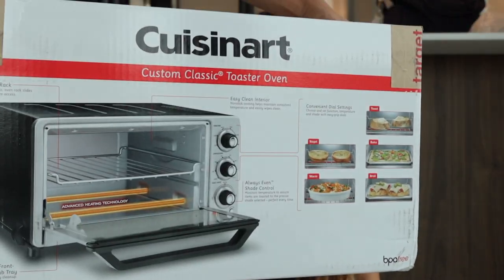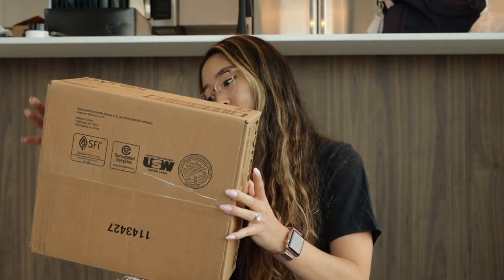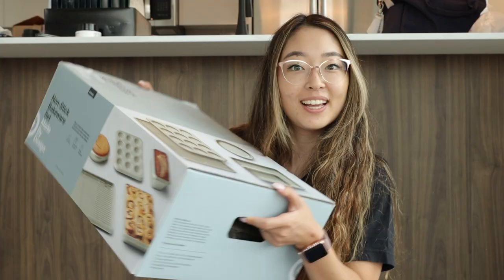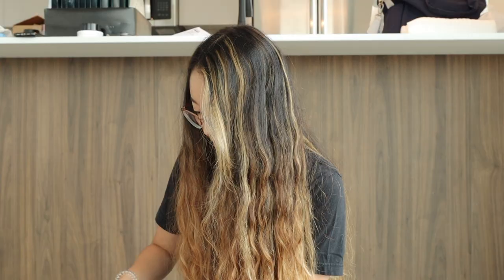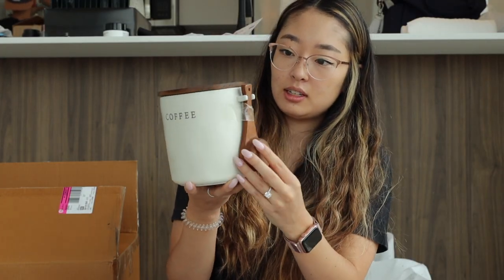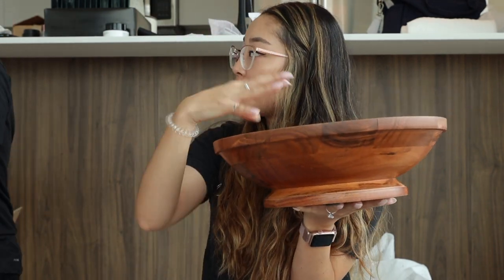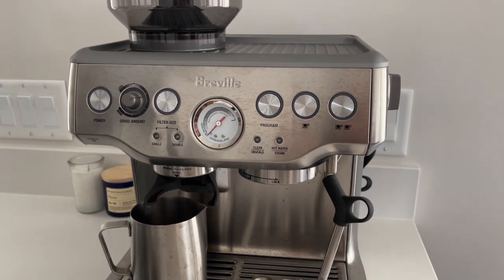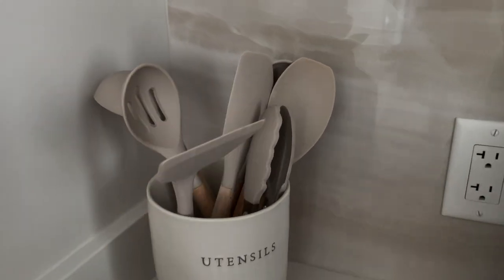What's on our Wedding Registry | Wedding Series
Hey friends!

In this video I share all the different items that I put on my wedding registry! I will try my best to have everything linked down below just in case you're wanting to put some items on your wedding registry ;)

CASH FUND GIFT SITE: Honeyfund

CRATE AND BARREL:
Smeg Toaster
Smeg Kettle
Hue Collection | bowls and plates
Glass Pitcher
Mirror York 5-piece silverware
Cast Iron Skillet
Marin Dark Linen Napkins
Emerson Napkin Rings
French Wine Glasses
Moderno Coffee Mug

TARGET:
Wood Decor Bowl
Tall Drinking Glass
Short Drinking Glass
Mason Jar Mugs- Discontinued
Wire Basket
Gold Bakeware Set
Toaster Oven
Olive Oil Dispenser Bottle
Hearth and Hand Sugar Canister
Hearth and Hand Flour Canister
Hearth and Hand Coffee Canister
Hearth and Hand Utensil Holder

Clothes Steamer
Pyrex Measuring cups
Cooking Utensils
Full Length Mirror
Salt and Pepper shakers

BED BATH AND BEYOND:
NutriBullet
Bed Frame